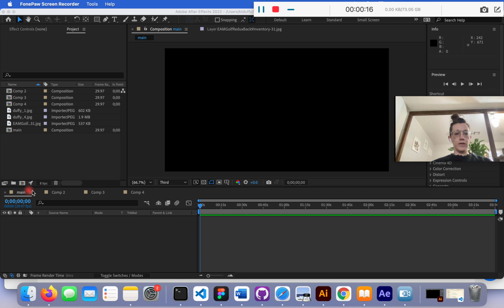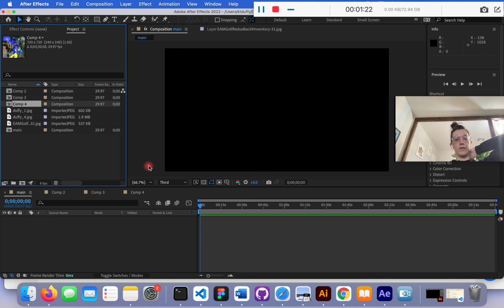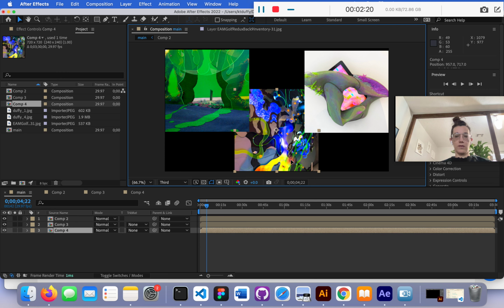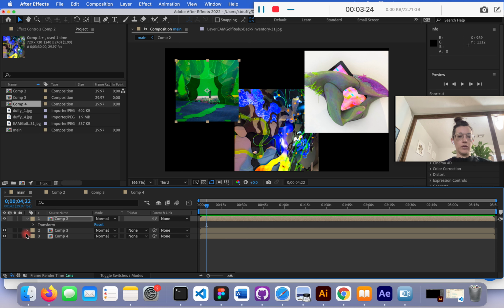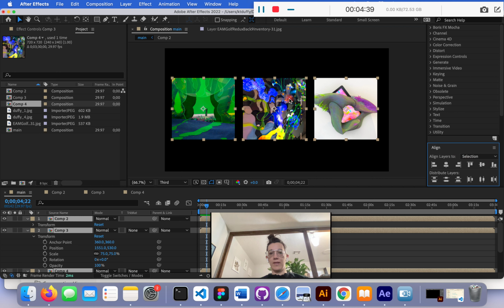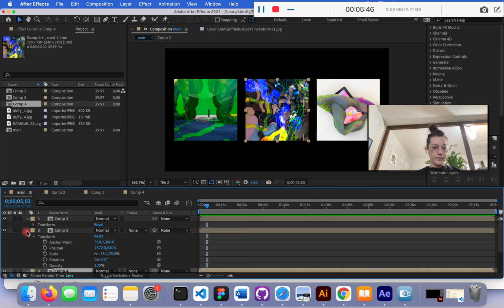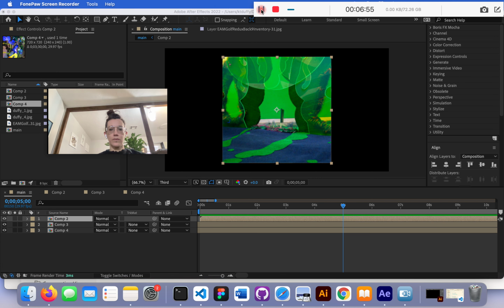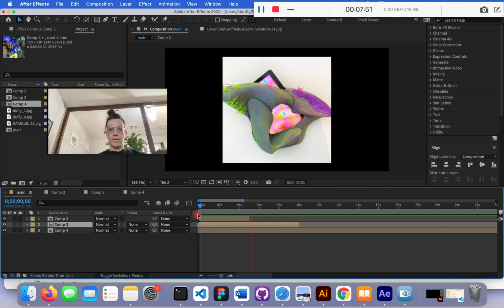Working with Multiple Compositions in after effects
Working with Multiple Compositions in after effects - Time course spring 22